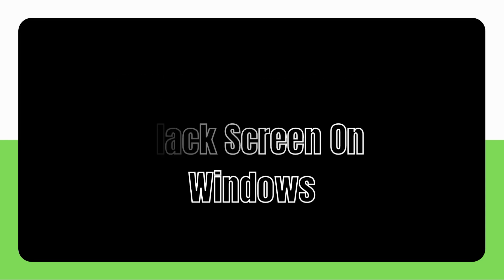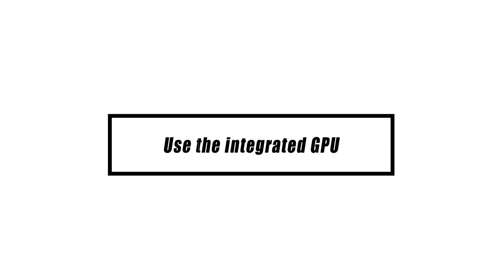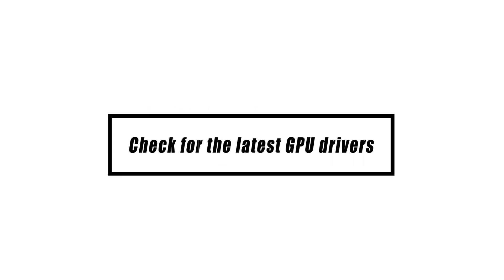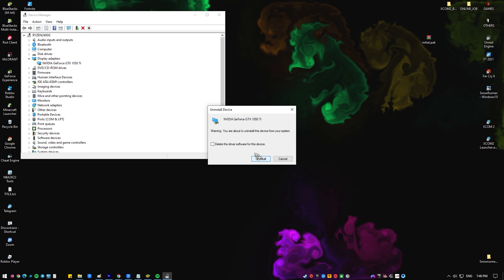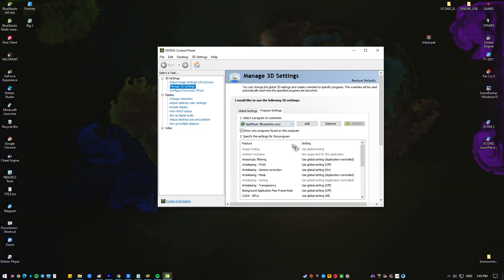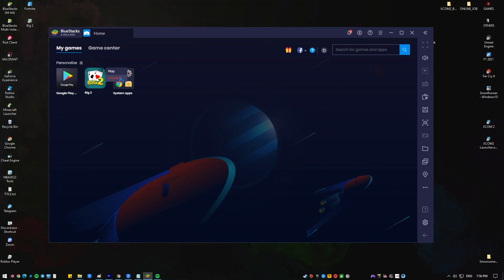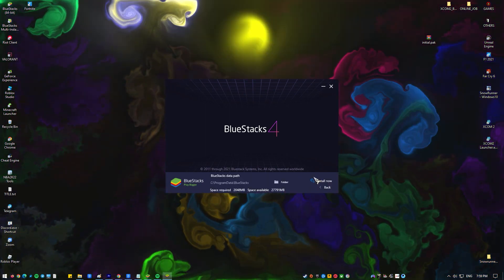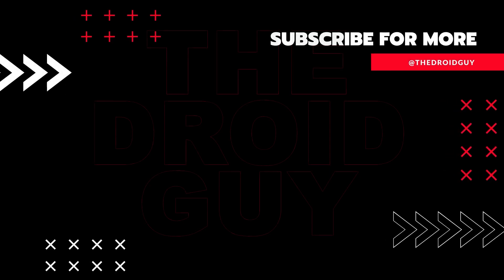SOLVED: Bluestacks Black Screen On Windows [Updated Steps]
If you have a Windows computer yet want to utilize Android apps, you may do so with the help of Bluestacks. This paves the way for everyone to use their favorite Android app or game on their Windows PC. Bluestacks is usually reliable for most people but if you’re having a problem with it on your computer, like a black screen when it’s trying to load, this video is for you.